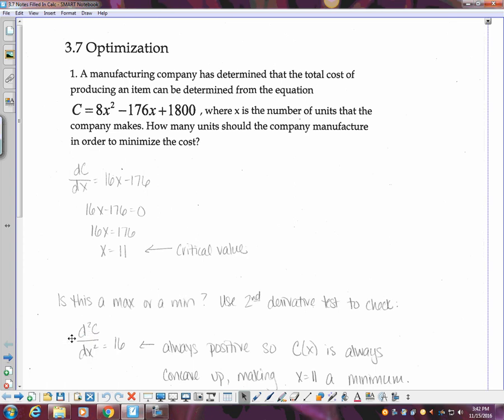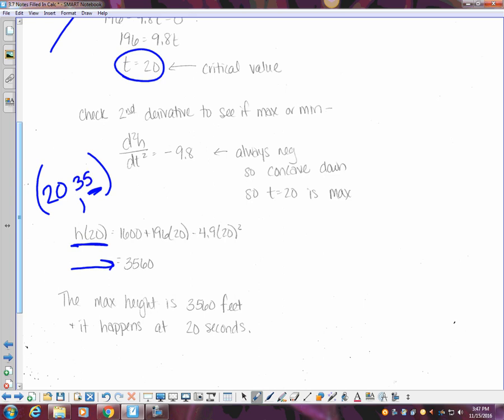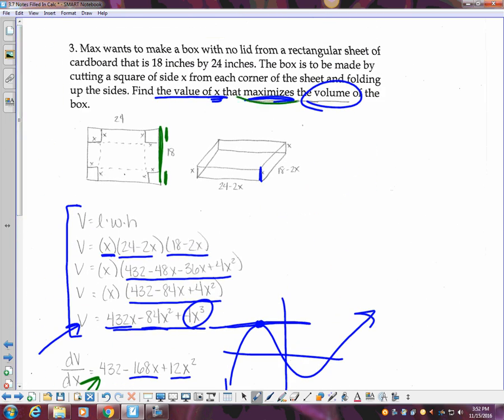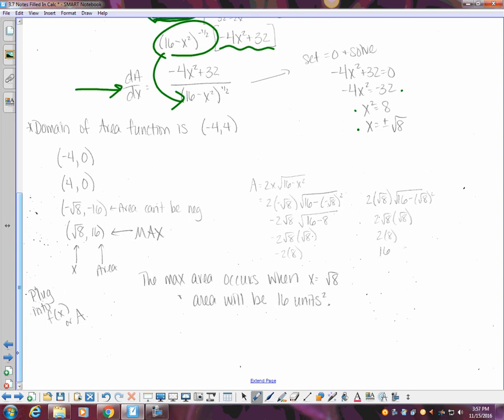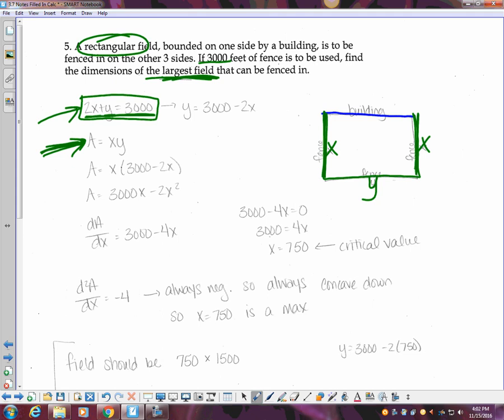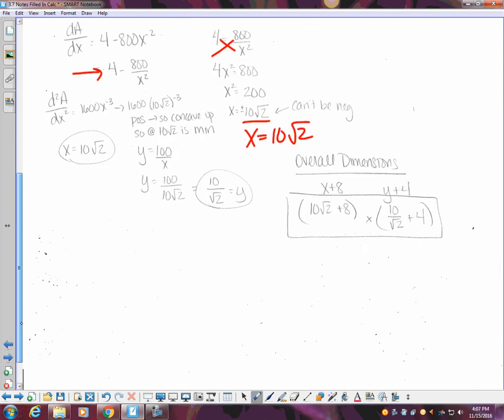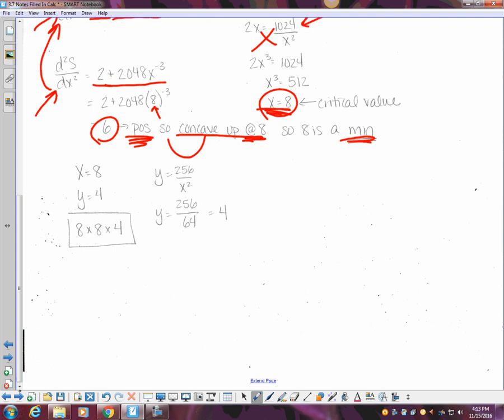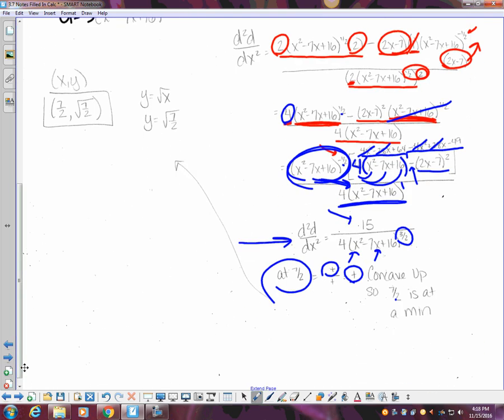Optimization Notes Calculus